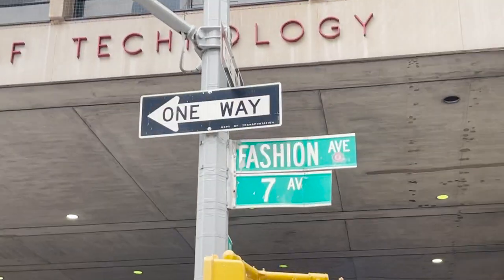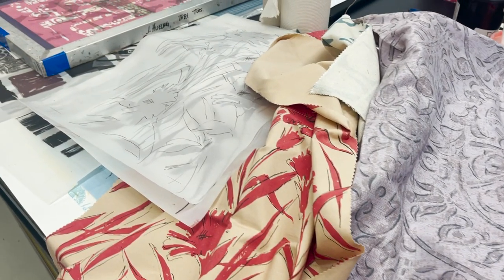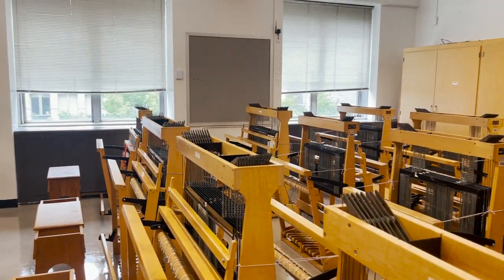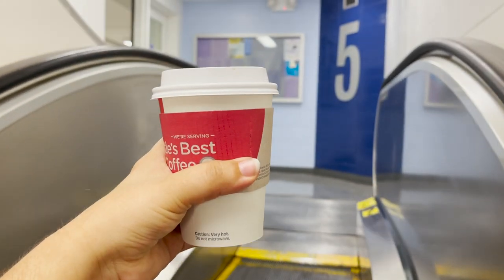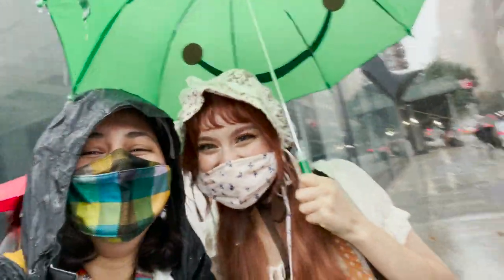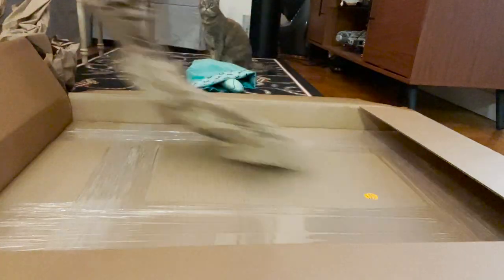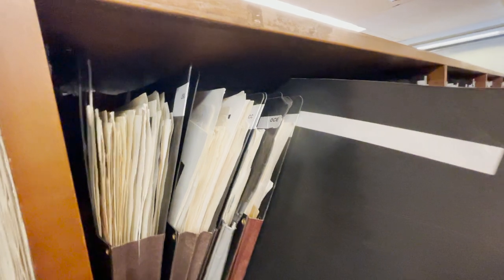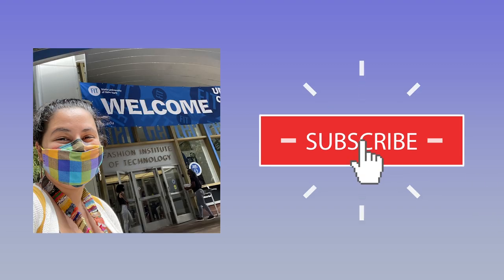My First Week of NYC Fashion School ⭐ FIT Textile & Surface Design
My first week of school at the Fashion Institute of Technology in NYC!! I'm a student in the 1-year Textile & Surface Design Associate Degree program and I'm excited to share my journey with you :)